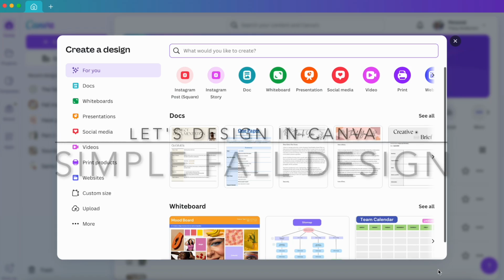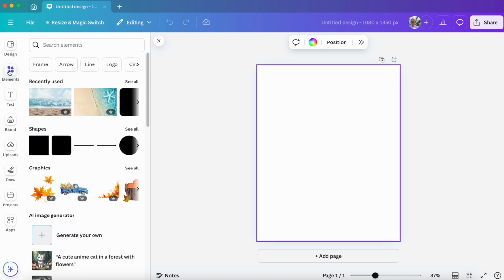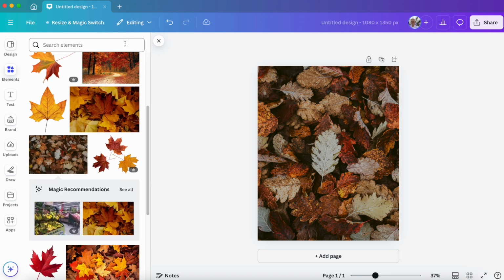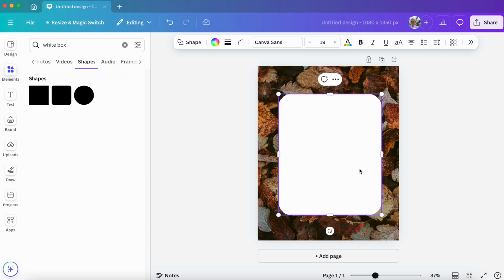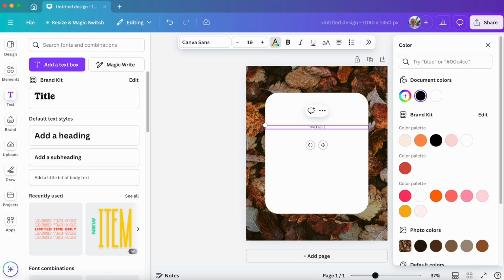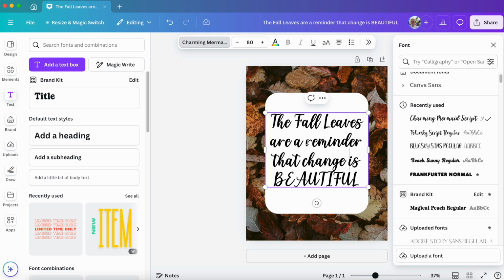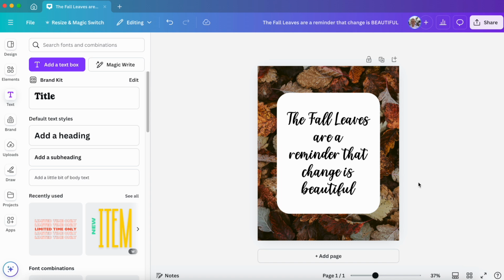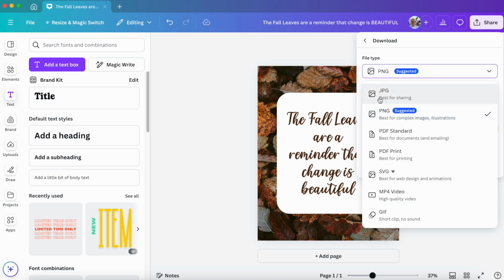Easy Canva Tutorial for Beginners | Create Stunning Fall Quote Designs for Social Media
Unlock your creative potential with this beginner-friendly Canva tutorial! In this video, I walk you through the simple steps to design a beautiful and inspirational fall-themed quote for your social media platforms. Whether you're new to Canva or just looking for fresh design ideas, this tutorial offers easy techniques that anyone can master. Perfect for creating eye-catching content that resonates with your audience during the cozy autumn season.